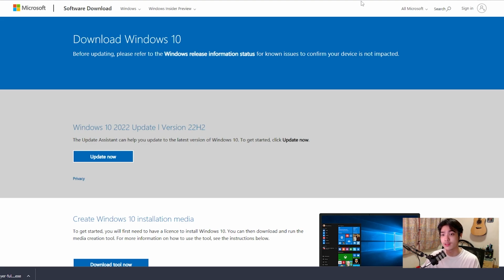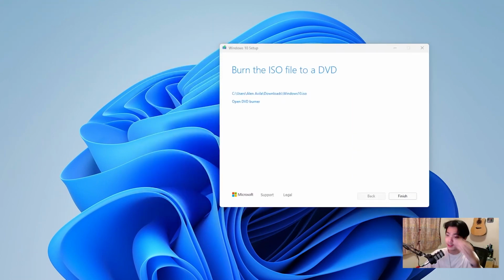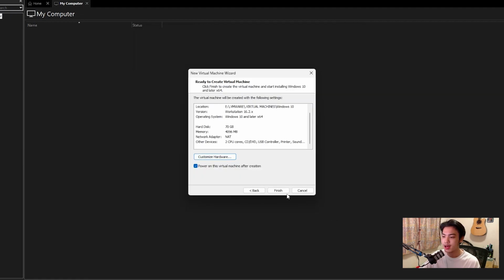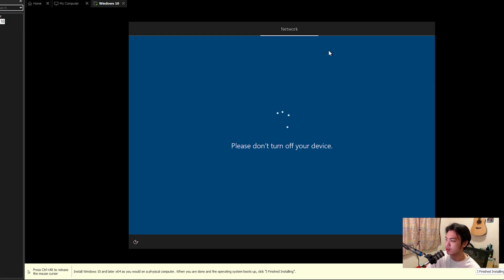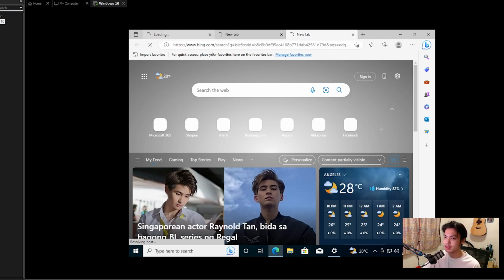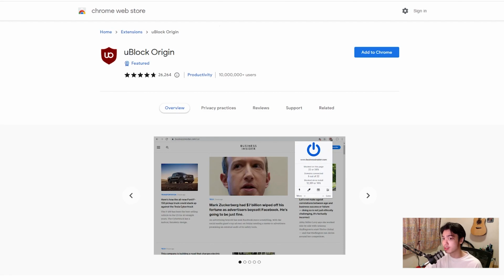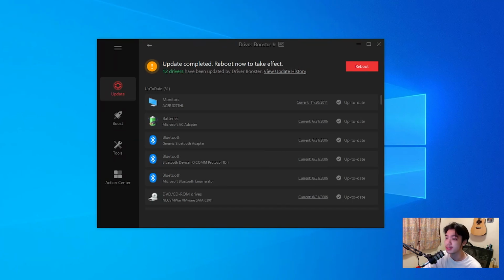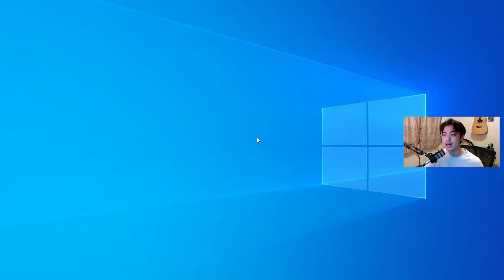How to Create a Windows Virtual Machine using VMWARE and Optimize it After Installation?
Are you tired of running multiple operating systems on separate devices? Do you want to optimize your workflow and increase productivity? Look no further, because we have got you covered! In this tutorial, we will teach you how to create a Windows Virtual Machine using VMWARE and optimize it after installation.

VMWARE is virtualization software that enables you to run multiple operating systems on a single device. It is a powerful tool that provides you with the flexibility to use different operating systems without the need for additional hardware.

The installation process is straightforward, and we will guide you through it step by step. First, you will need to download and install VMWARE Workstation Player, which is a free version of VMWARE. Next, we will show you how to create a Windows Virtual Machine, which will involve selecting your preferred operating system and customizing your virtual machine's settings.

After installation, we will guide you through some basic optimization techniques that will improve your virtual machine's performance. We will show you how to install VMWARE Tools, which provides enhanced graphics, improved mouse and keyboard responsiveness, and the ability to drag and drop files between your virtual machine and the host device.

In addition, we will teach you how to allocate resources to your virtual machine, such as CPU and memory, to ensure it runs smoothly. We will also show you how to configure your virtual machine's network settings, allowing you to connect to the internet and share files with other devices.

So, whether you are a developer, a tester, or simply someone who wants to experiment with different operating systems, this tutorial is for you. Join us on this exciting journey to learn how to create a Windows Virtual Machine using VMWARE and optimize it after installation.